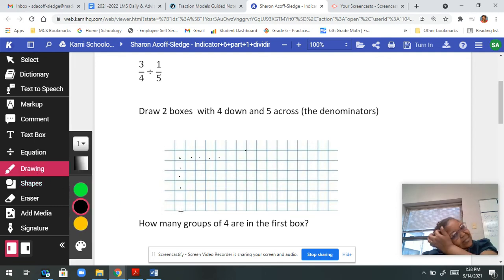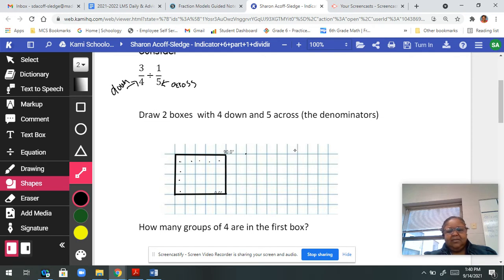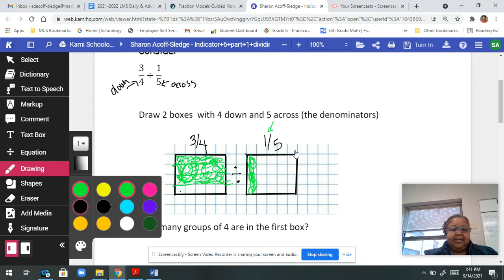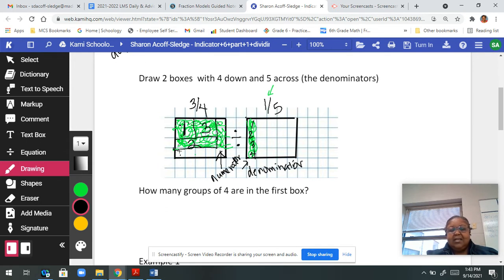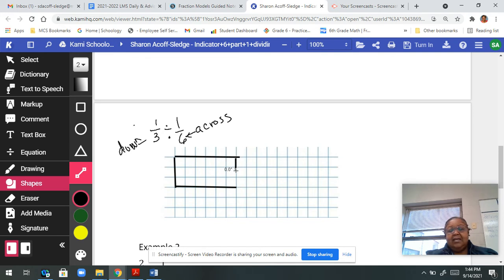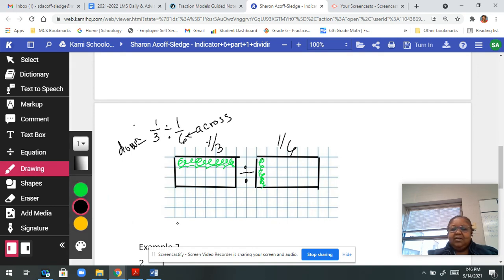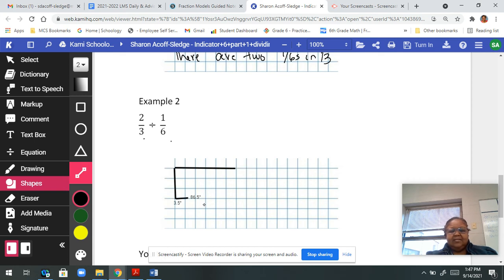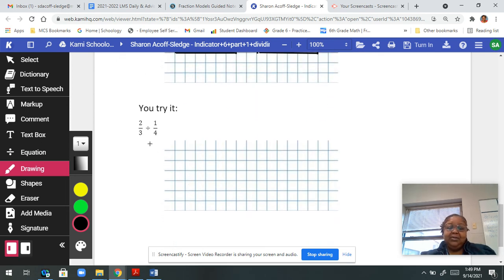Indicator 6 Part 1 Fraction Models: Dividing fractions by fractions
Construct a fraction model to represent division